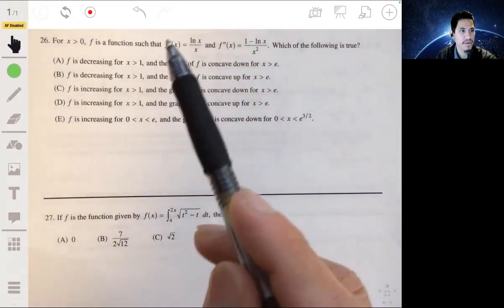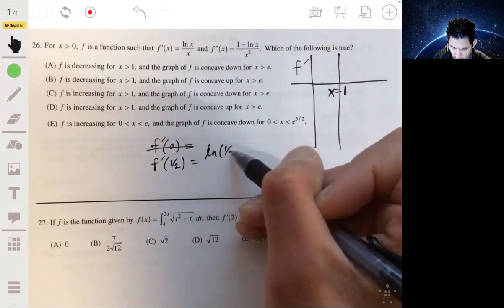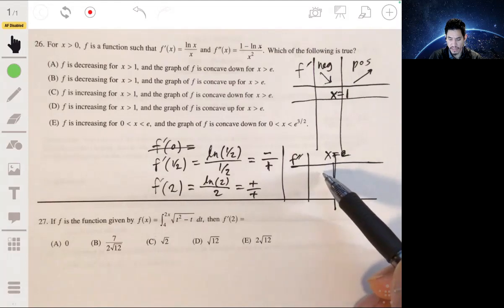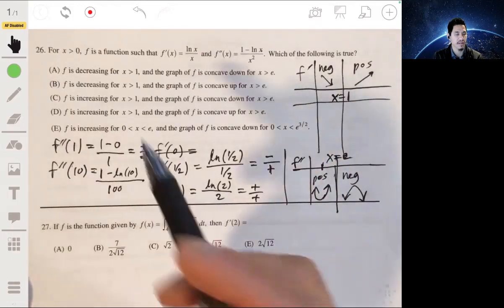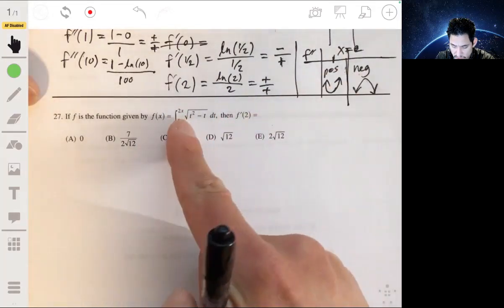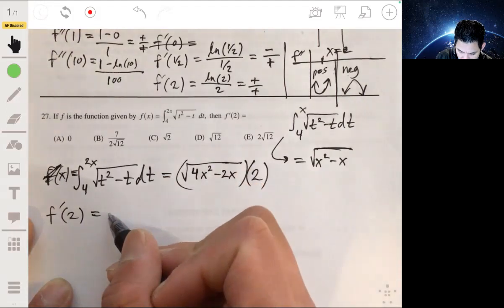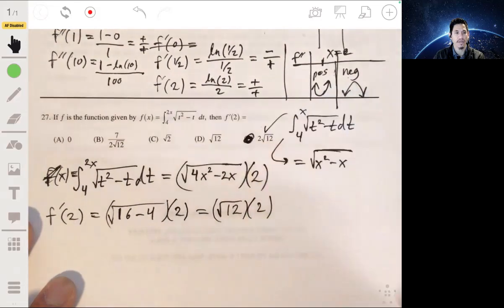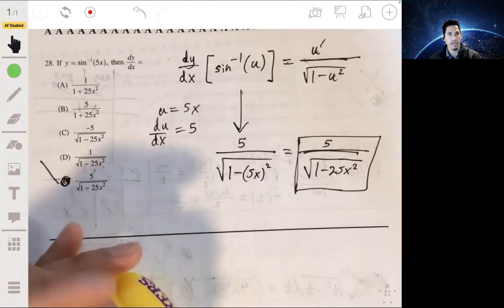2008 AP Calculus AB Exam Multiple Choice Questions #26-28